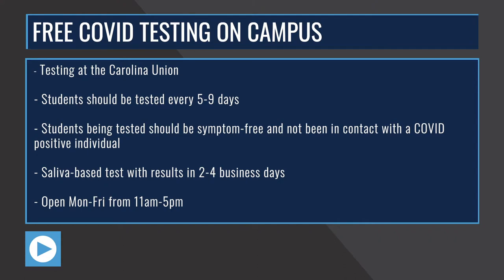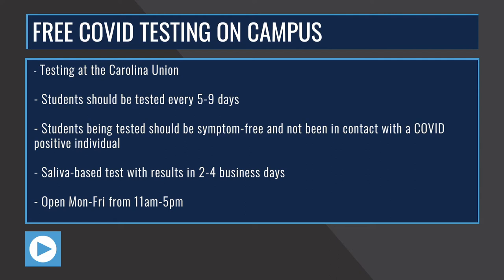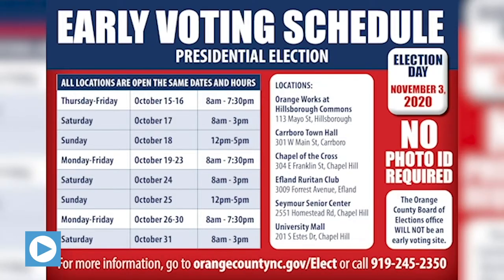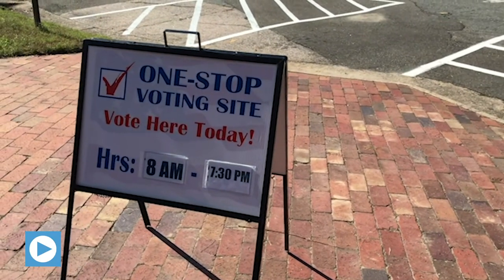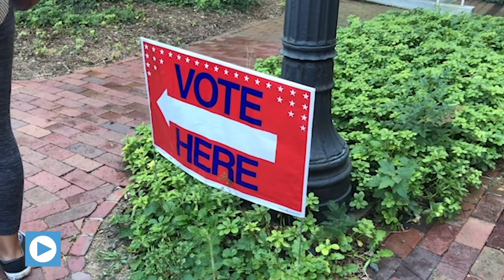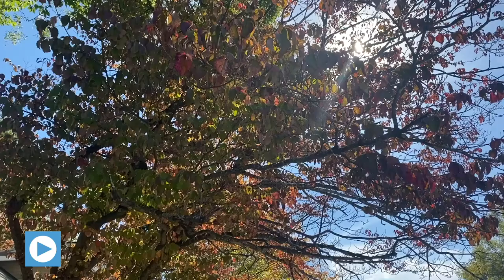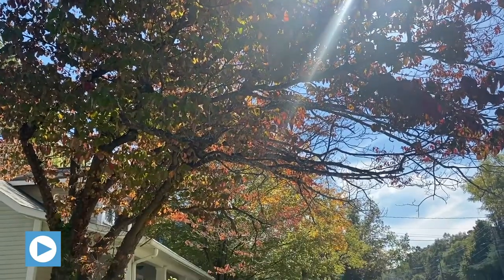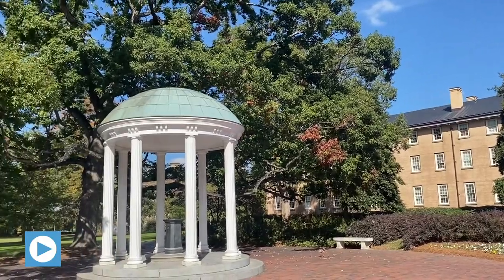Carolina Now 10/22/20